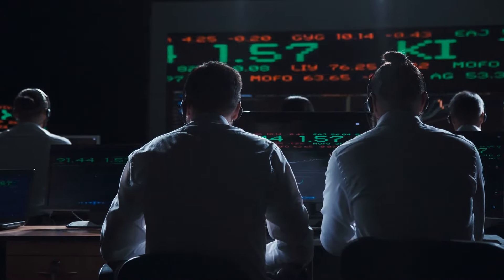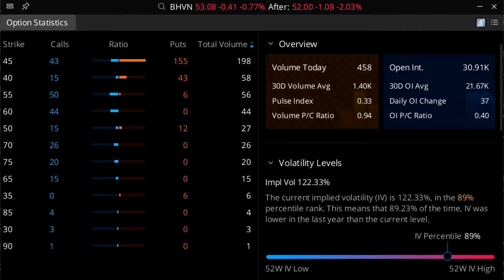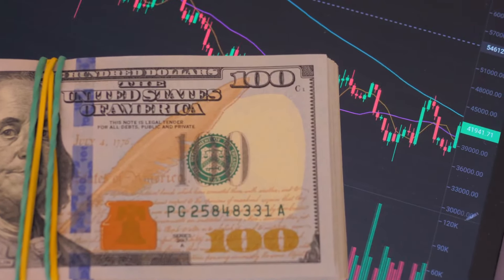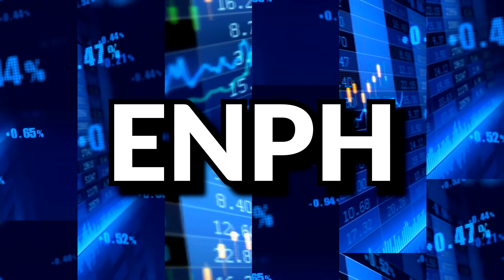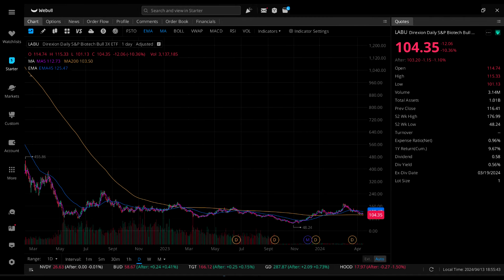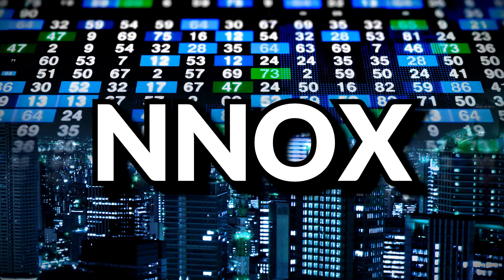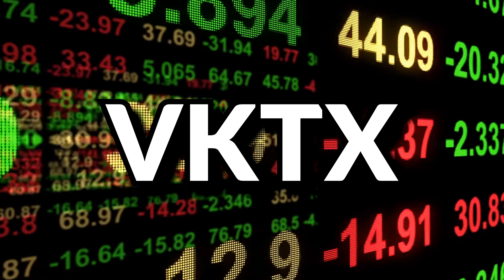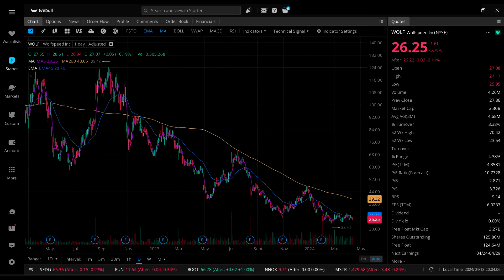ULTY ETF Holdings Analysis (YieldMax ETF Review)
Let's dive into the ULTY ETF holdings and review each company and ETF with this monthly dividend stock ETF. Is this the best YieldMax ETF fund? Do you also own YMAX, YMAG or another YM fund of funds?

All data in this video was gathered on April 13th, and was current until pre-market open on April 15th.